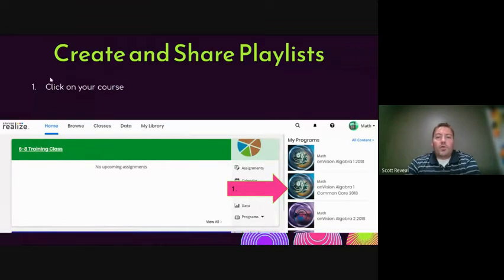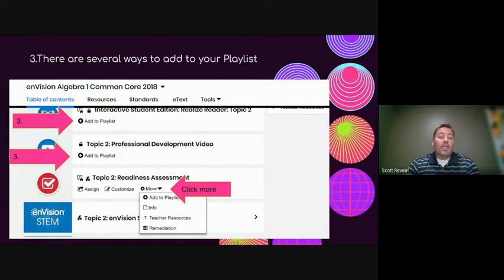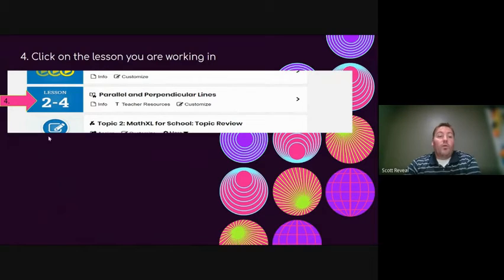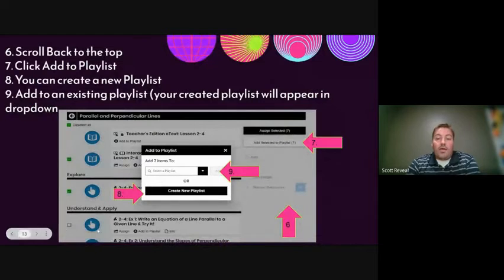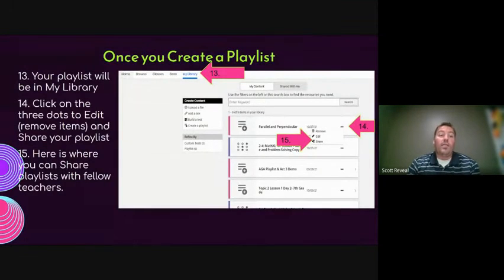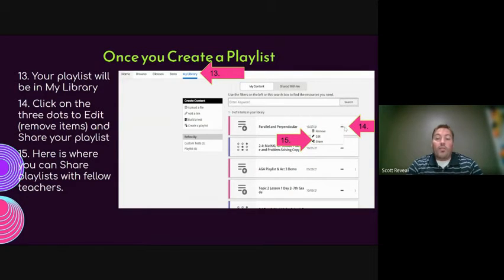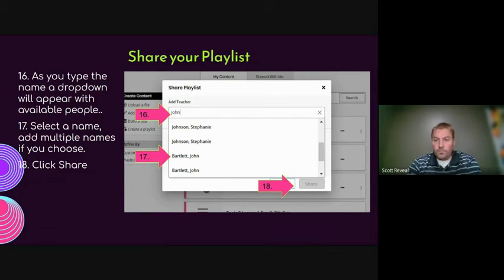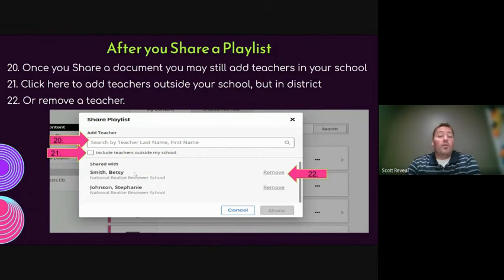Creating and Sharing Playlists in Savvas EnVision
Join us for a coffee chat as we discuss how to create and share playlists in your Savvas online curriculum. In this video, I sit down with our Savvas Specialist, Scott Reveal, for step-by-step directions. Come chat with us and learn how you can accelerate learning by creating tailored playlists!

new video updates!

Chapters
0:00 Welcome
1:52 What are "playlists" in the Savvas EnVision curriculum?
2:46 Why would we want to create and share playlists?
3:23 How to create a playlists
4:01 How to add to a playlist
5:50 How to access your created playlists
6:32 How to share a playlist
6:56 How to find playlists that have been shared with you
7:30 How to edit a playlist after it has been shared